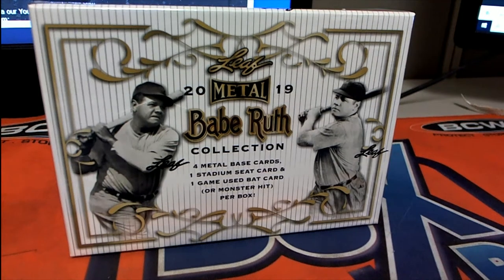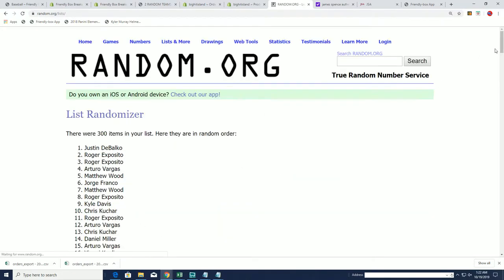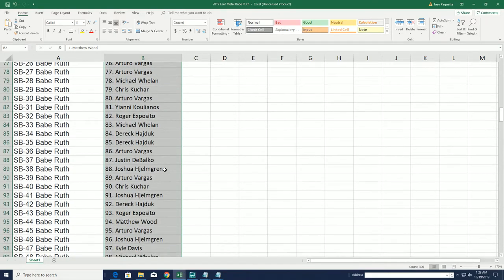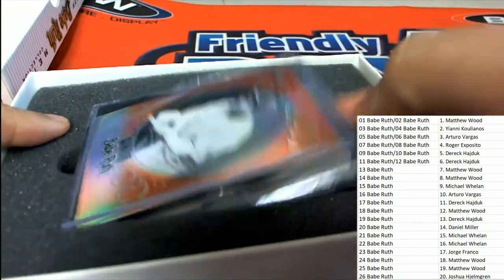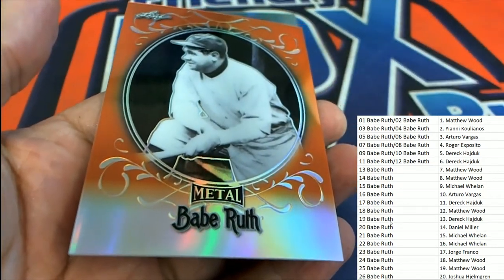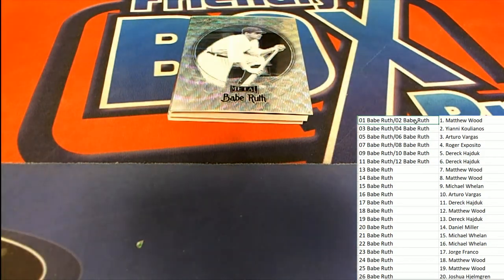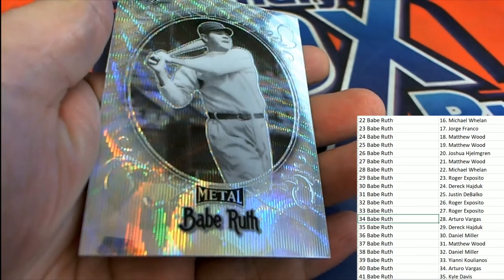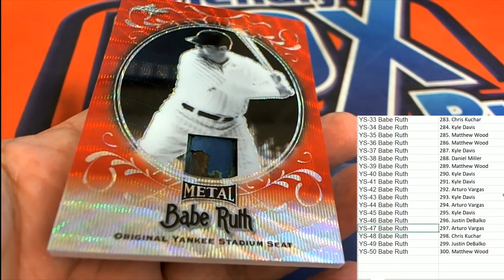2019 Leaf Metal Babe Ruth Collection Baseball Hobby Box ID RUTHRELIC106